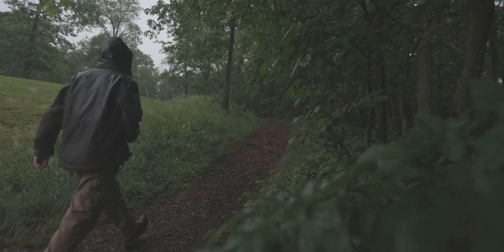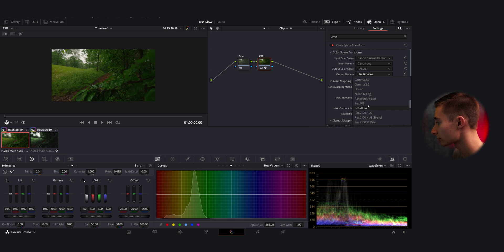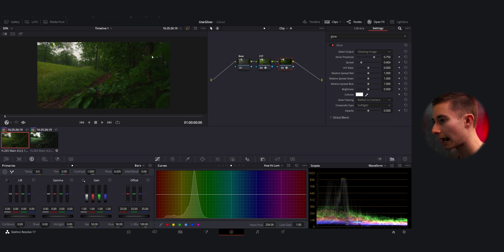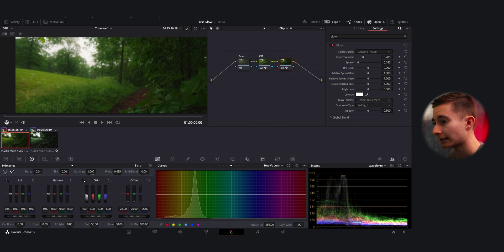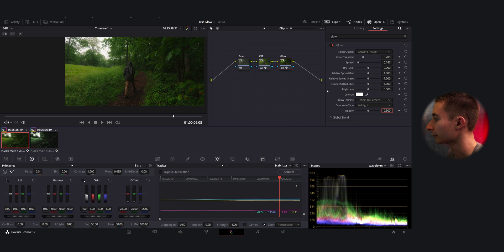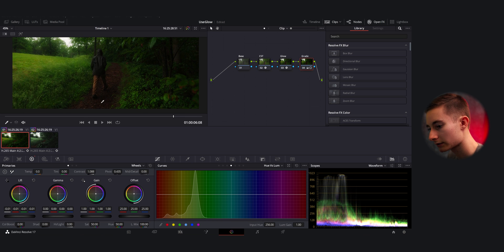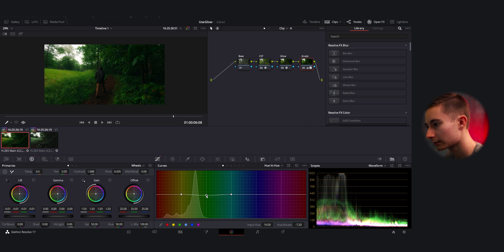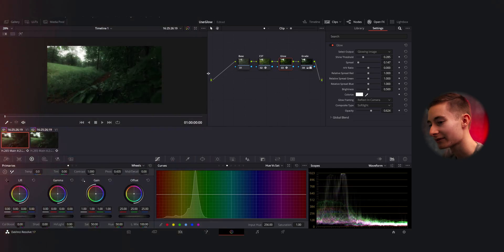THIS WILL CHANGE YOUR COLOR GRADING! | Davinci Resolve Glow Tutorial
Today we're going to be looking at a not so widely talked about use for the glow effect within Davinci Resolve, where you can use the glow effect to add more contrast into a log image, while also creating a smooth rolloff from the highlights to the shadows!

(Yes, this effect can be done in the FREE version of Davinci Resolve!)

Timestamps:
00:00 - Demo/Intro
00:55 - Using the Glow Effect to add Contrast and Smooth Highlights
06:04 - How I would continue grading this clip
09:29 - Outro/Closing Remarks
10:02 - End Screen